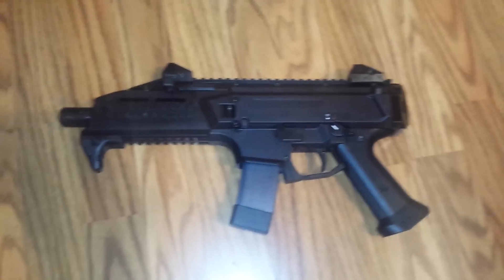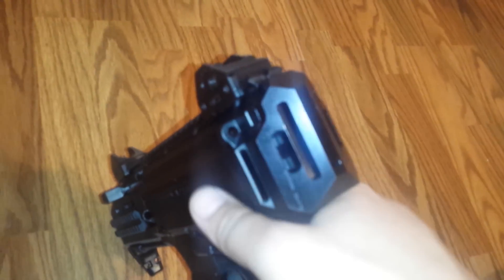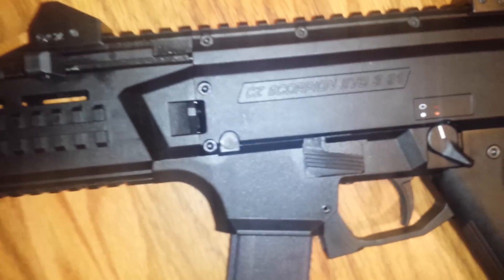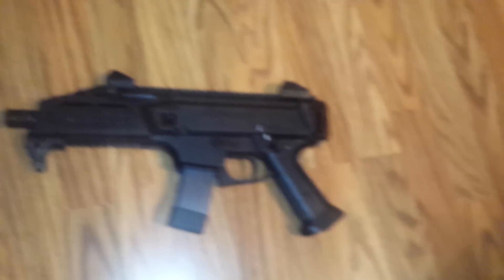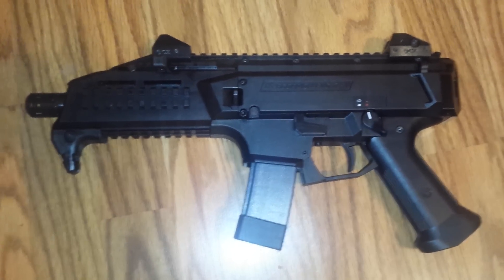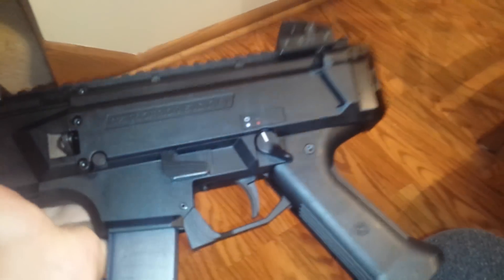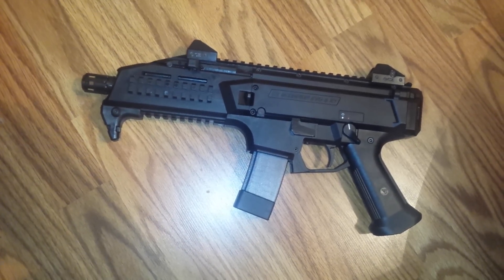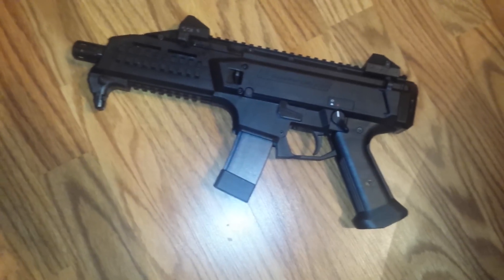Why Cz scorpion evo 3s1 sucks.